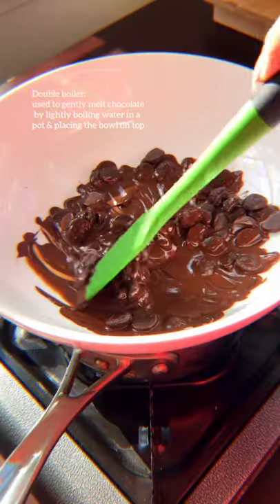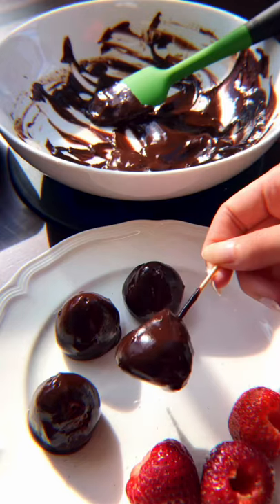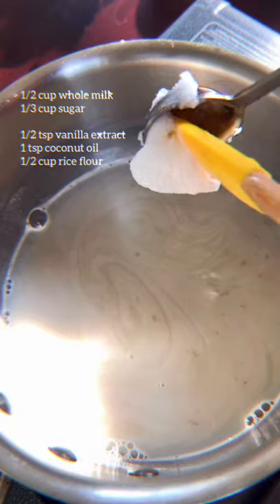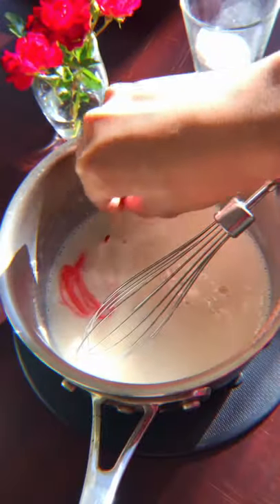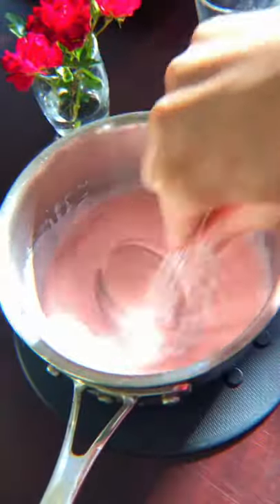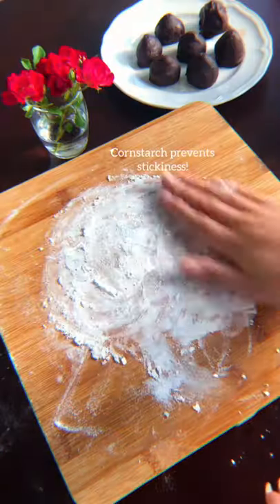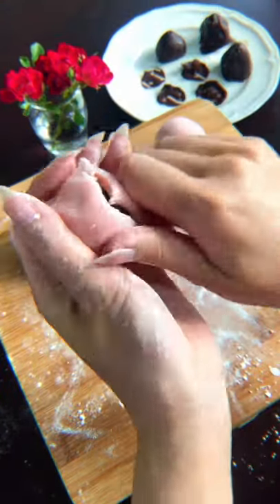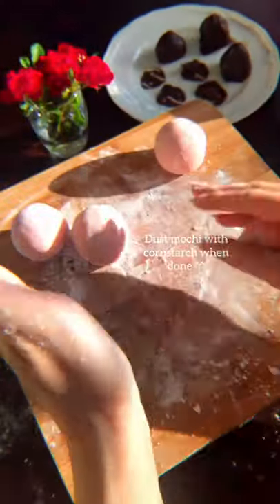Chocolate Covered Strawberry Mochi Tutorial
This is one of my easier mochi recipes!

Ingredients:
- 1/2 c (120ml) milk
- 1/3 c (80ml) sugar
- 1/2 tsp vanilla extract
- 1 tsp coconut oil (this keeps in moisture)
- 1/2 cup Mochiko sweet rice flour aka glutinous rice flour
- potato starch or cornstarch to prevent stickiness

Follow IG for DAILY recipes